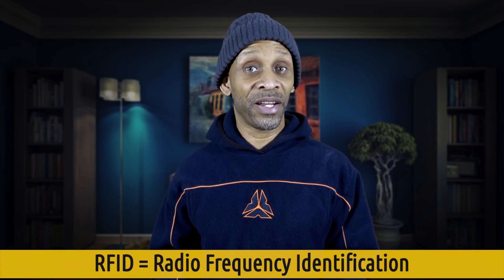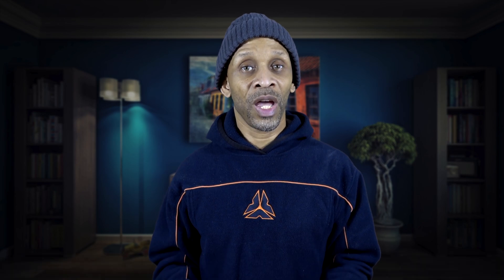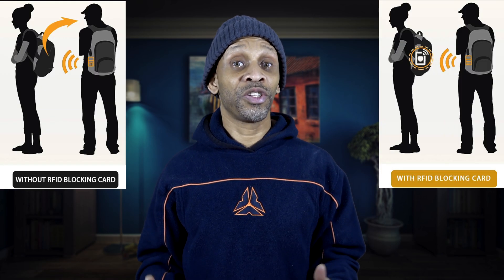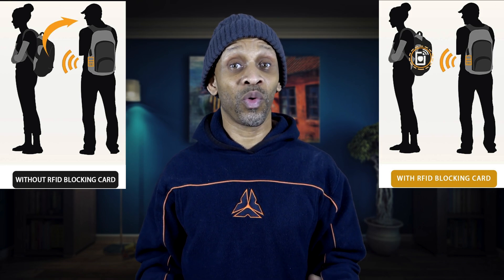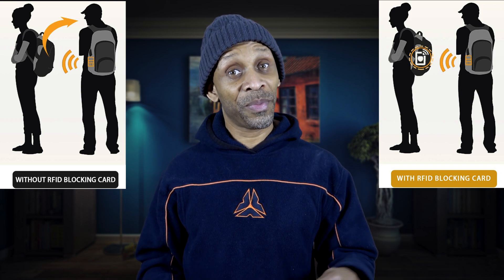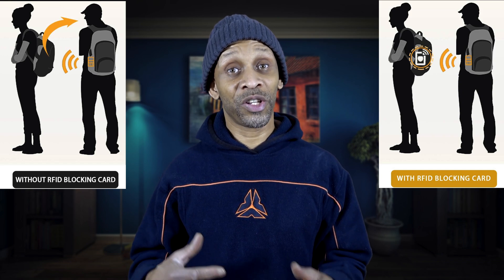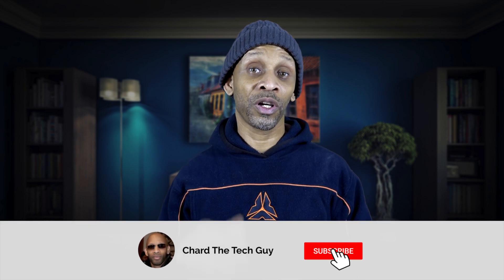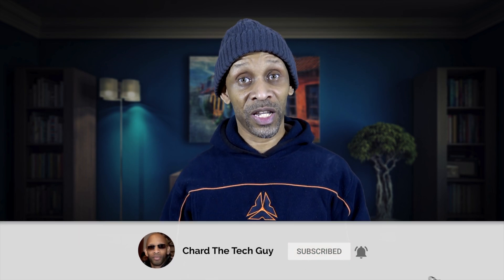Digital Pickpocketing - What It Is & How To Stop It With A RFID Blocker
Do you know what digital pickpocket is?  Well, the criminals know and you need to know too. I'll explain what it is and how to help prevent yourself from becoming a victim.

RFID Blocking Card
RFID Blocking Sleeves